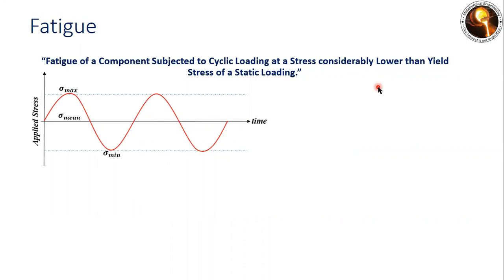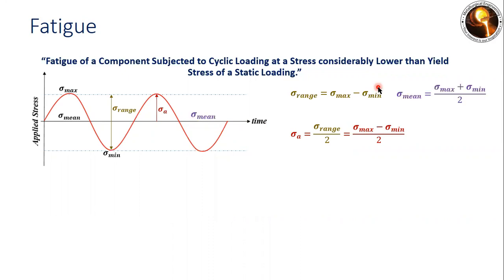Introduction to Fatigue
For UG/PG - Metallurgical/Mechanical/Materials Science/Production/Manufacturing/Civil Engineering

Lecture By: Dr. Raviraj Verma, PhD

Editor: Mr. Gaurav Singh